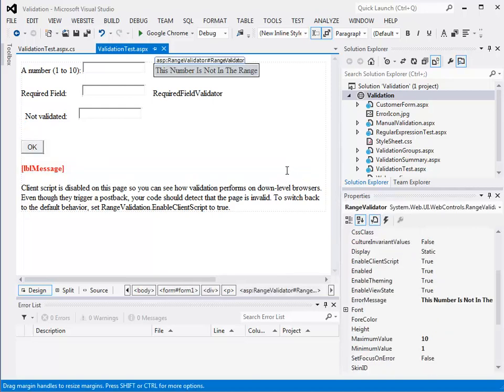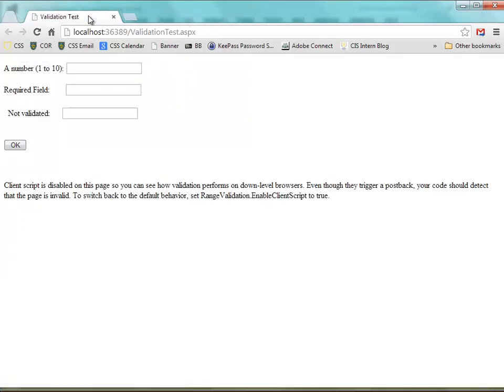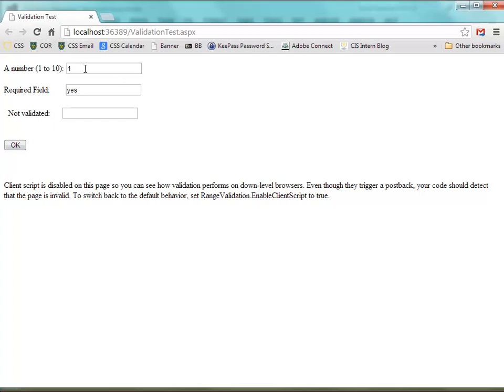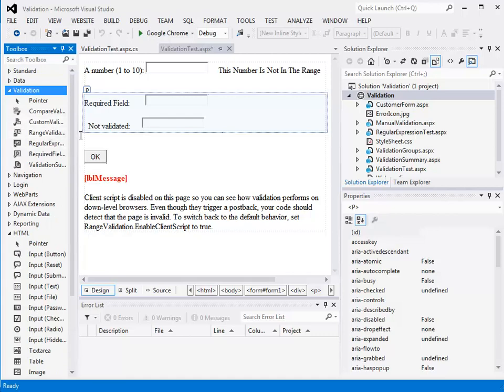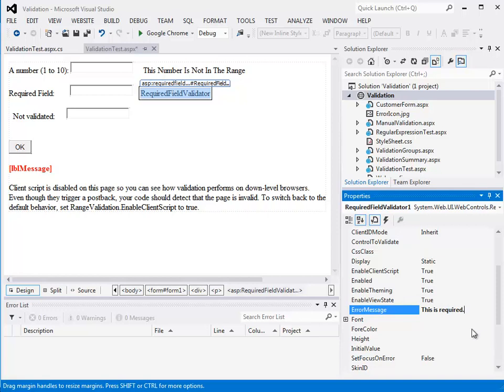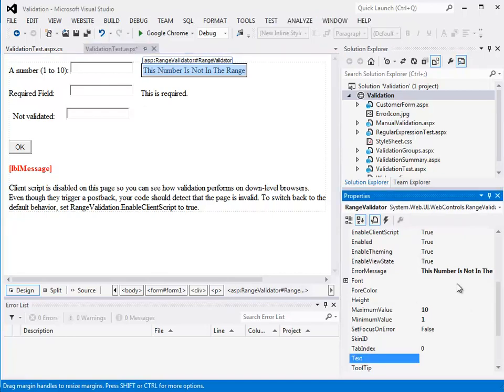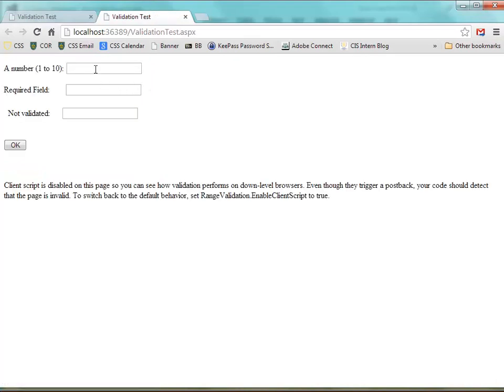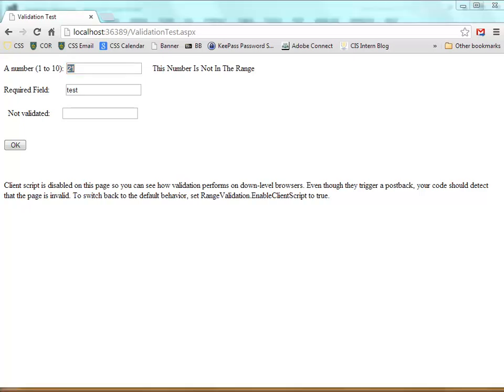CIS 3049 - Unit 3 - Validation